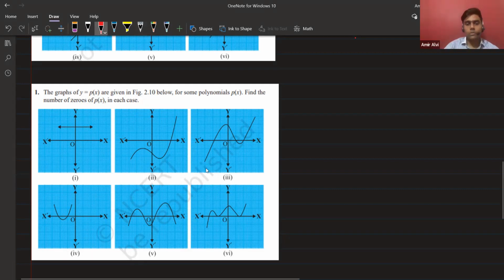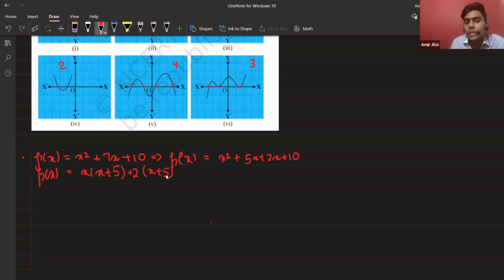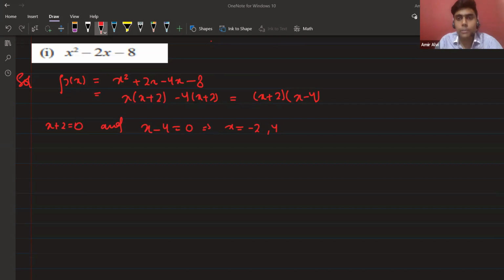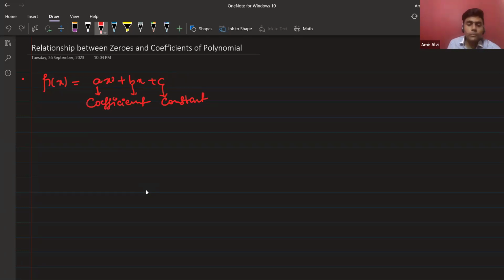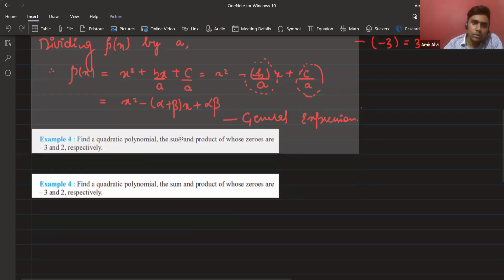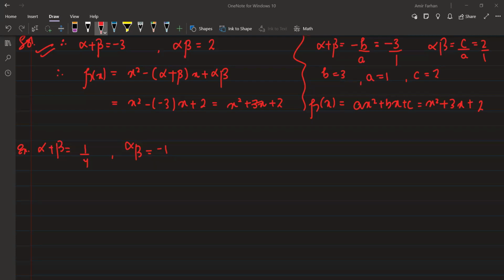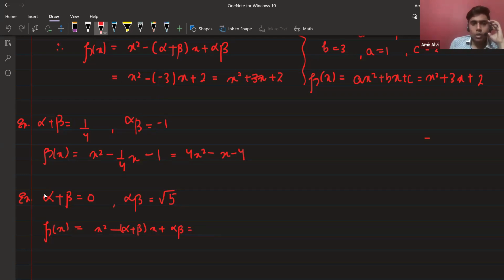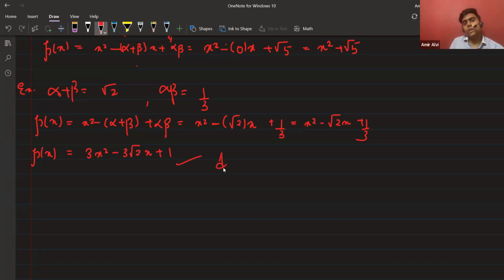Learnivio | Math Lect Adil 26-09-2023